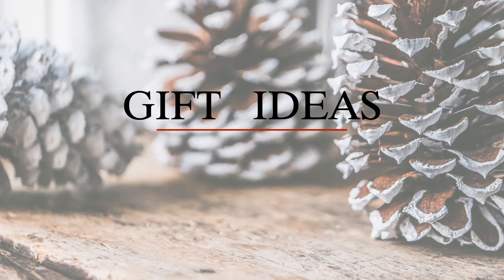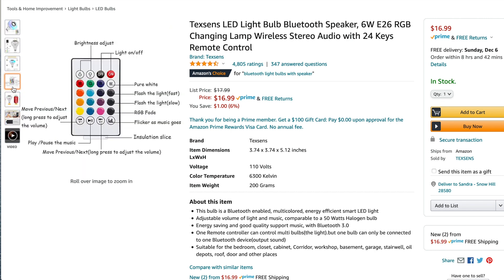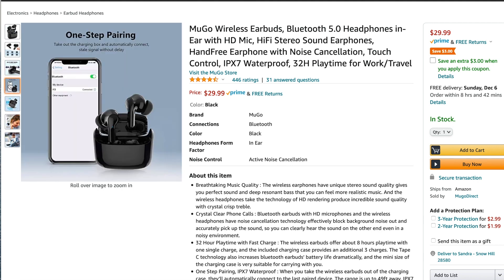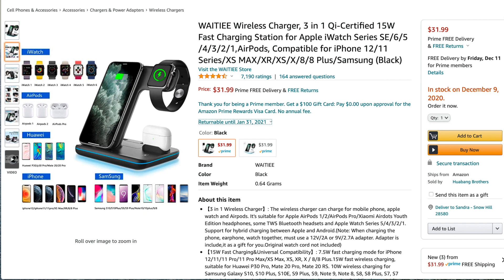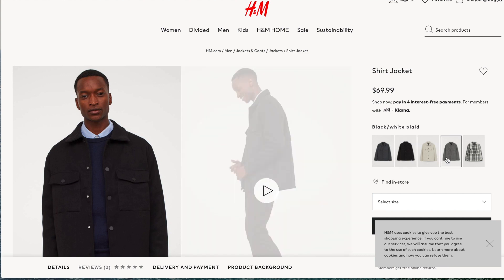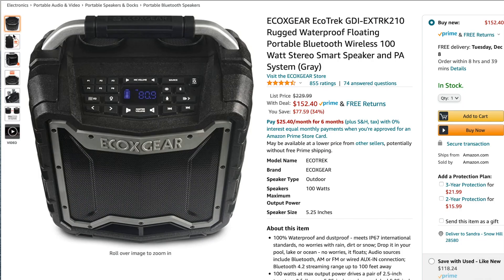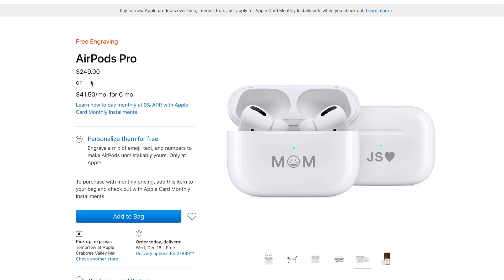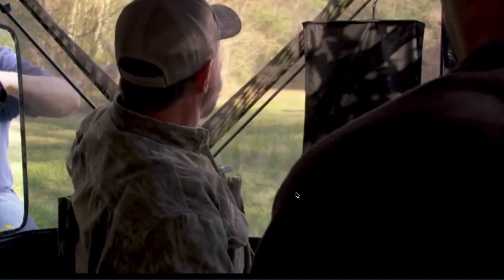Gift Ideas for Men | Gifts for Boyfriend | Amazon Gifts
Hi!

As promised, here's are a few gift ideas for men. I have linked all products below for you.

XOXO,

Sandy

Shower Speaker (with suction cup) - $11.99
Shower Speaker (with hook) - $39.95
Light bulb Speaker - $16.99
Wireless Car Charger - $24.99
Bluetooth Earbuds - $29.99
Neck massager $30.99
Wireless Charging Station - $32.99
Personalized Wallet - $39.99
Apple AirPods (not customizable) - $199.99
Hunting blind $499.99
Track: DJ Quads - Boppin Christmas